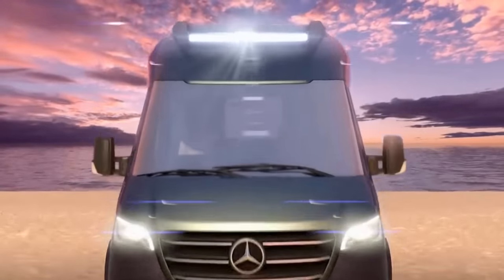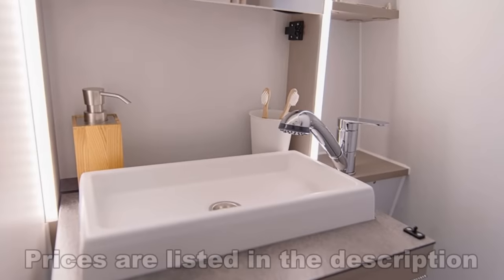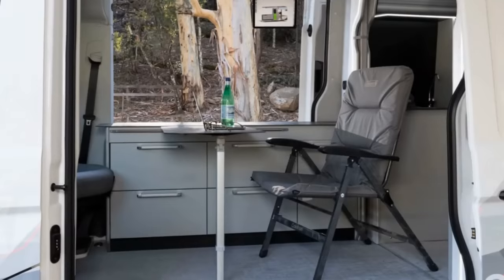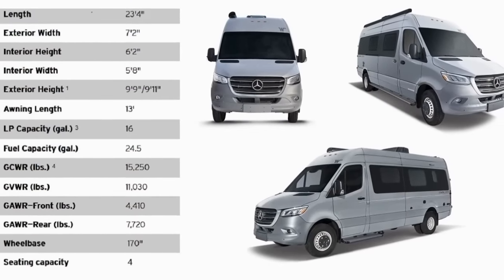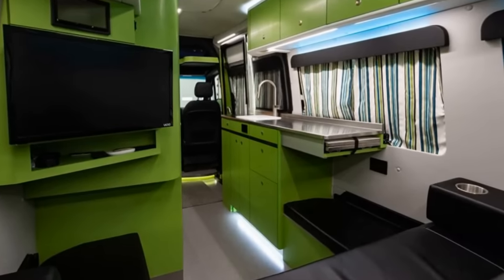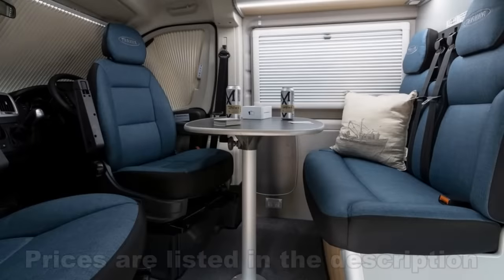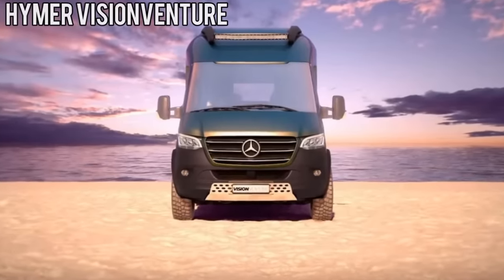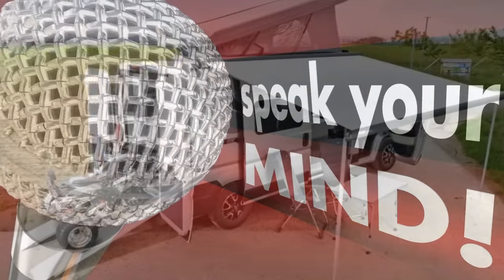Road-Ready Retreats: 10 Campervans to Elevate Your Camping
Set off on an adventure with our handpicked selection of 10 campervans that will help elevate your camping experience. From the sleek Citroën Biker Solution to the innovative Hymer VisionVenture, each model promises comfort and style for the van life.

Whether you're drawn to the classic Volkswagen California Beach or the rugged Trakka Buro Kamp ORP, these vehicles are ready to make any camping trip more enjoyable.

Discover compact luxury with the Winnebago Boldt, eco-friendly travel with the Dethleffs Globevan eHybrid, or off-road readiness with the Advanced RV Baja. For those who seek versatility, the Trakka Torino 4S and Knaus Boxlife 630 ME offer adaptable spaces for every journey. Dive into the details and find your next travel companion.

➤ Featured
00:00 Intro
0:40 Citroën Biker Solution
1:36 Frankia Yucon 6.0 Microliner
2:34 Volkswagen California 6.1 Beach
3:24 Trakka Buro Kamp ORP
4:45 Winnebago Boldt
5:49 Dethleffs Globevan eHybrid
6:56 Advanced RV Baja
8:27 Trakka Torino 4S
9:36 Knaus Boxlife 630 ME
11:01 Hymer VisionVenture

➤ Honorable Mentions
Mercedes Sprinter Connected Home